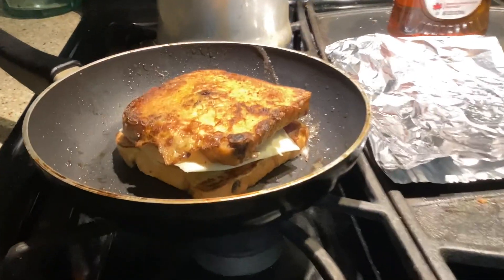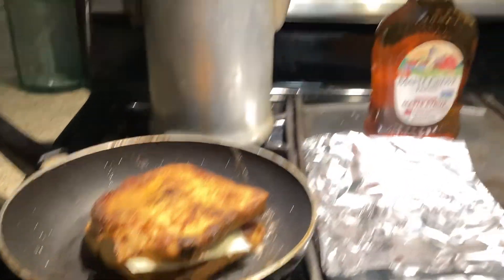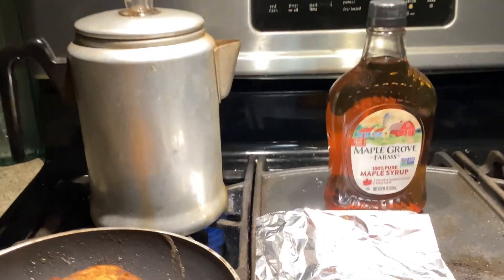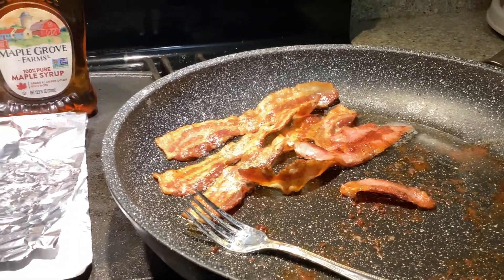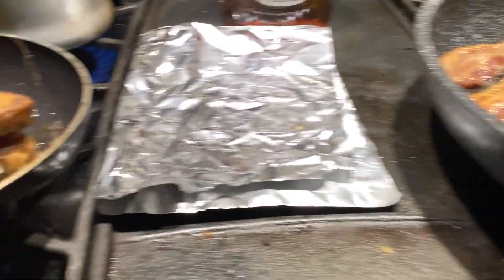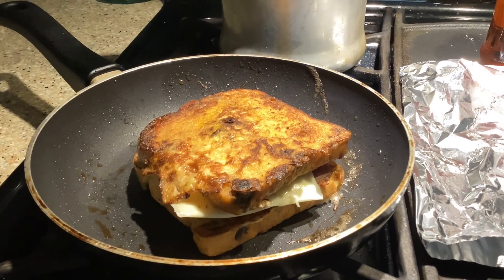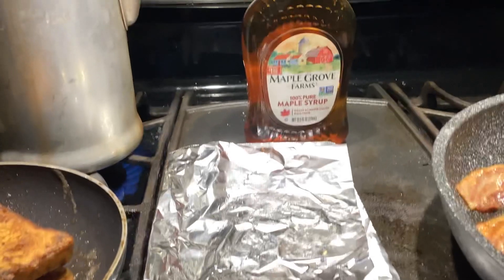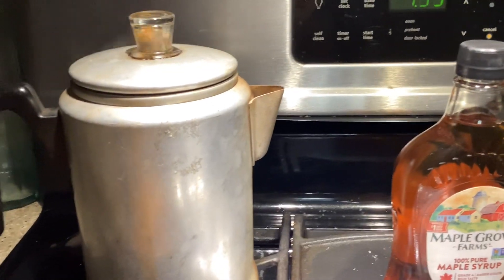Monte Cristo Sandwich one of Mama’s Favorites!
Mother’s Day Brunch perfect with Hash Brown Casserole.